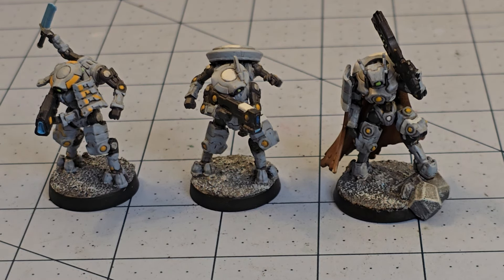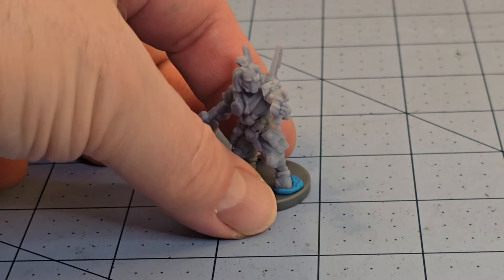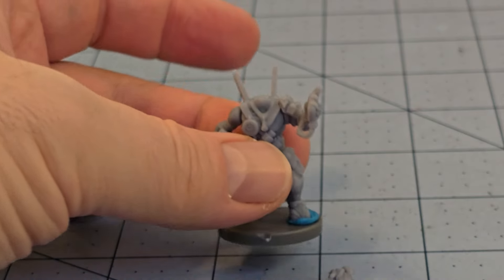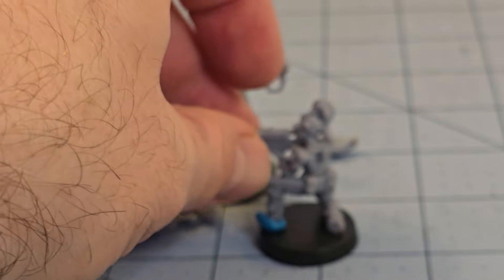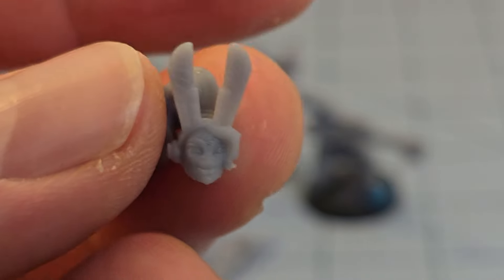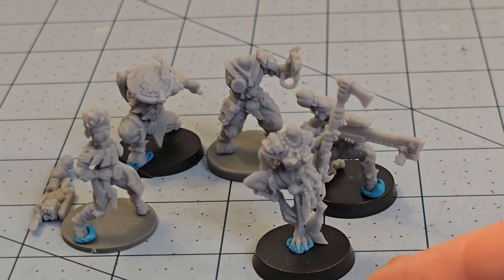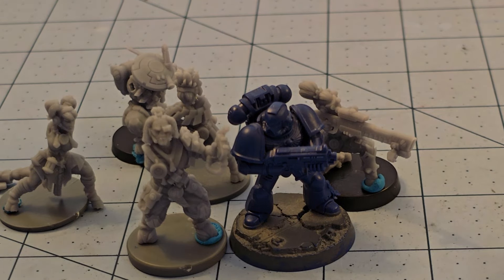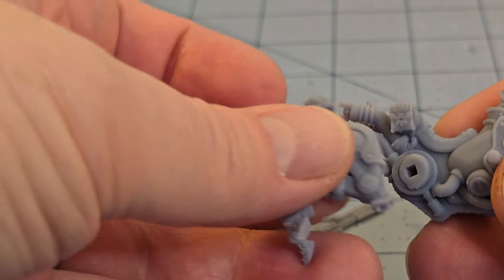Wargames Exclusive- Kill Teams, Shamans, and Easter Bunnies!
I've been busy printing up some of the Greater Good from Wargames Exclusive.
Fun stuff!

Here's their 3D printed offerings (as their physical goods page seems to be down)